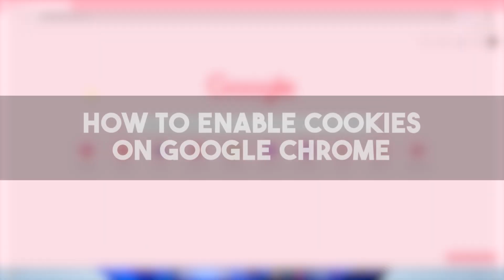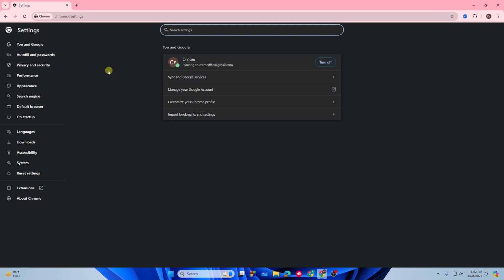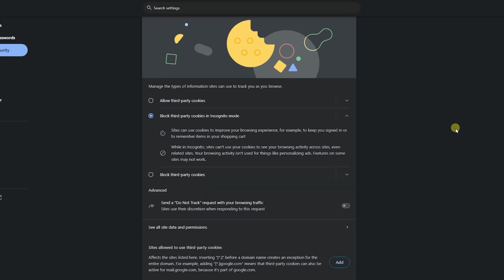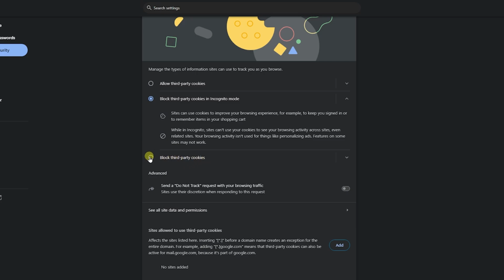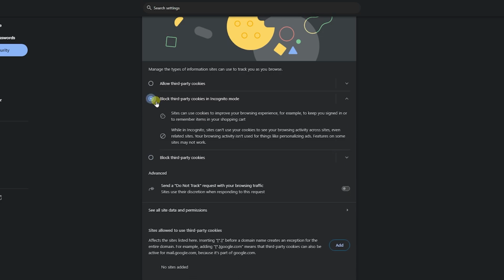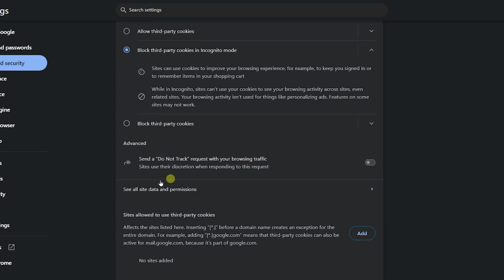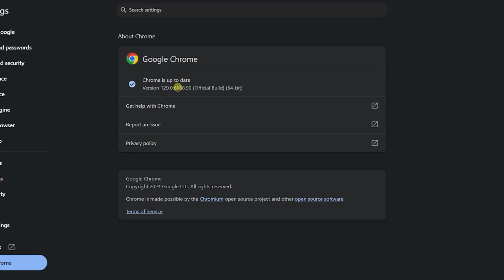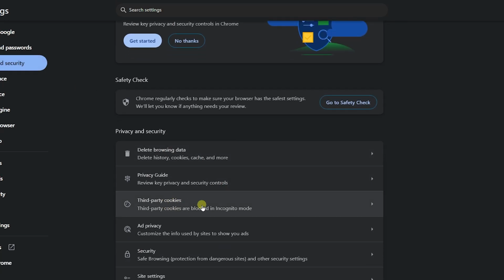How to Enable Cookies on Google Chrome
Hey Everyone, Welcome to Tutorial Arena! In this video, I'm going to Show you how to enable cookies on google chrome.